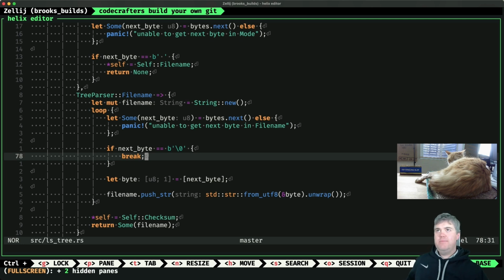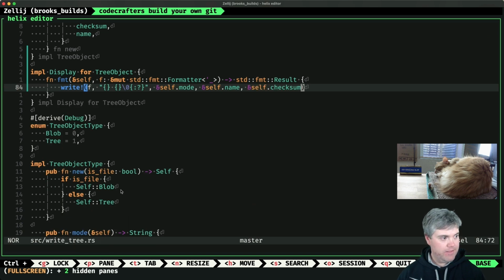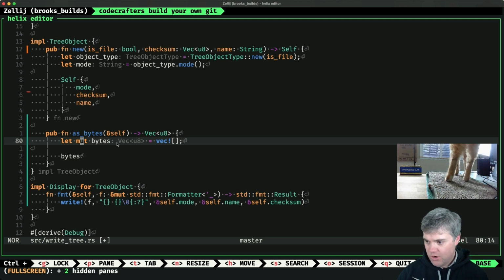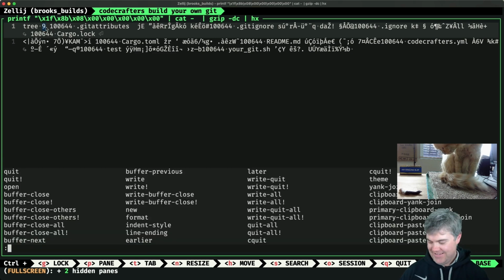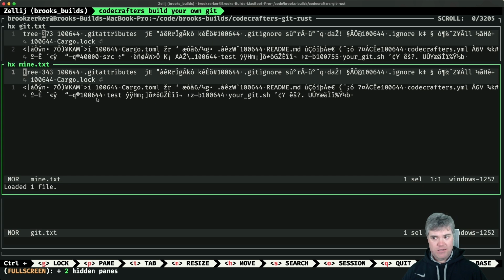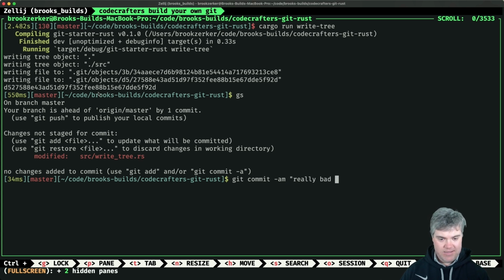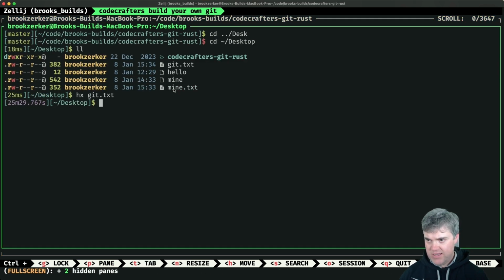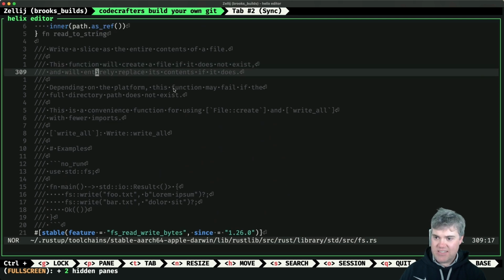Building git from Scratch with Rust - write-tree part 6